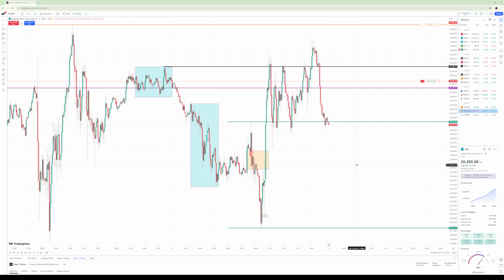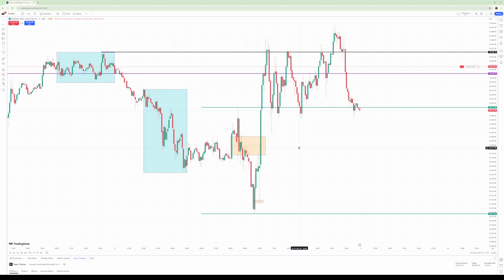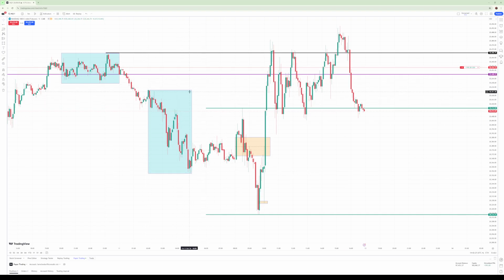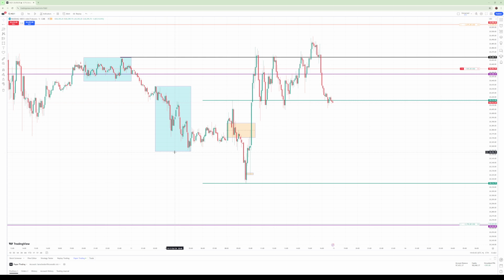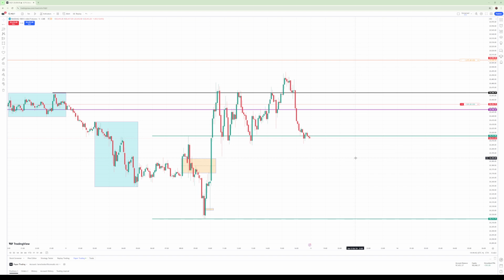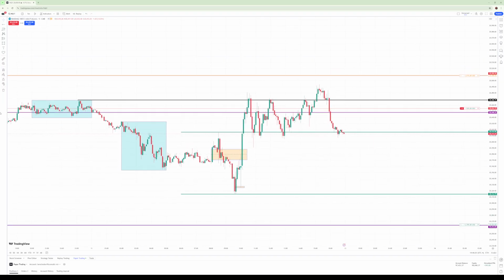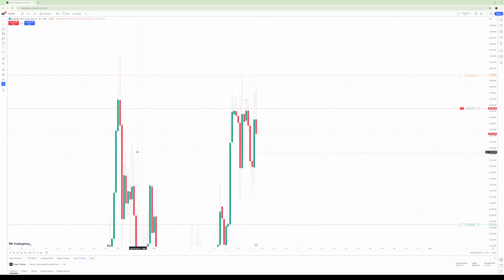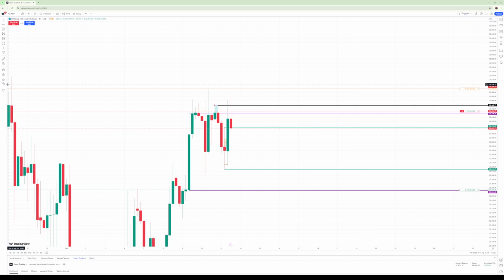NQ Weekly Recap 10/7 - 10/11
All information provided on this channel is intended solely for the study purposes related to trading on financial markets and does not serve in any way as a specific investment recommendation, business recommendation, investment opportunity analysis or similar general recommendation regarding the trading of investment instruments. Trading in financial markets is a high-risk activity and it is advised not to risk more than one can afford to lose!